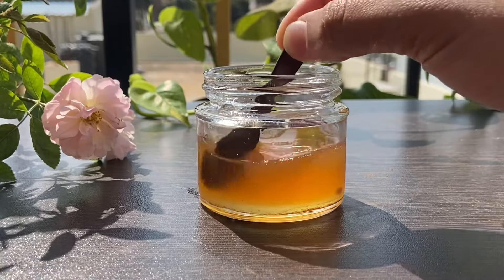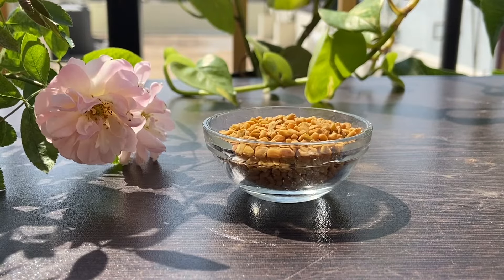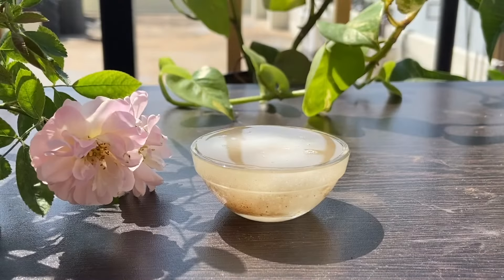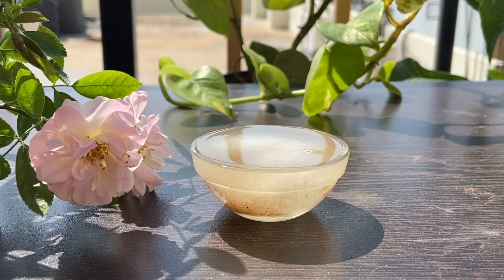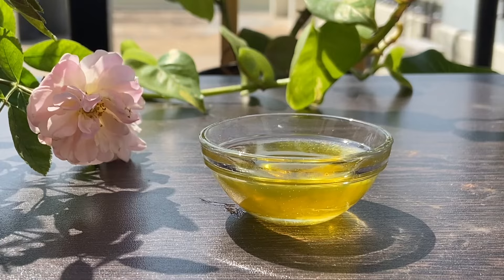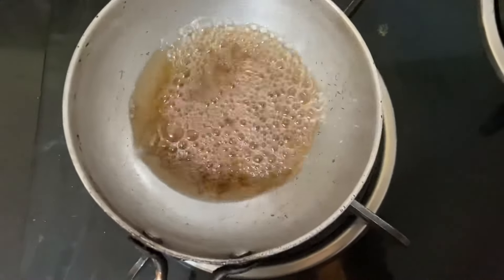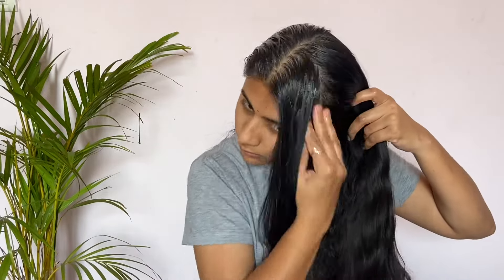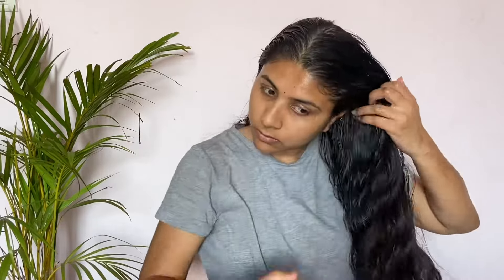ನಾನು ಅತೀ ಹೆಚ್ಚಾಗಿ ಬಳಸುವ, ಮೆಂತ್ಯೆ ಕಾಳಿನ ಕೂದಲಿನ ಎಣ್ಣೆ | My favourite fenugreek hair oil recipe